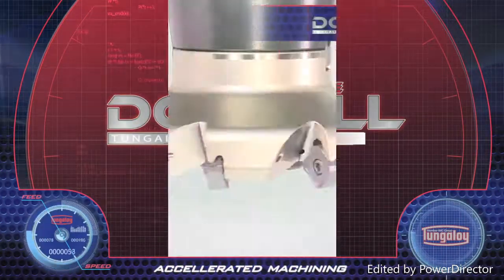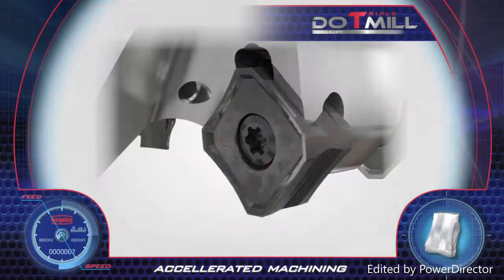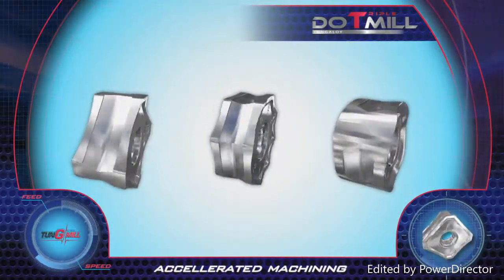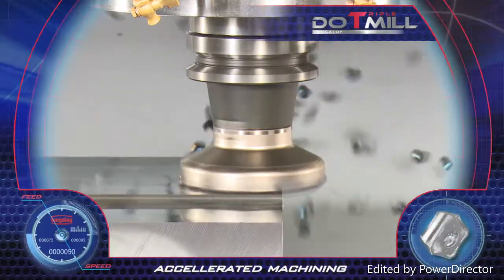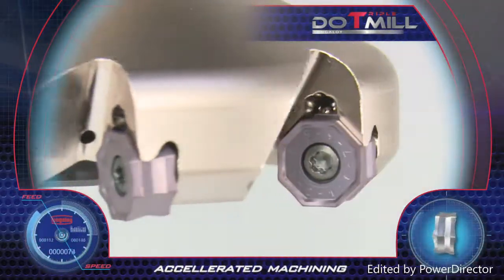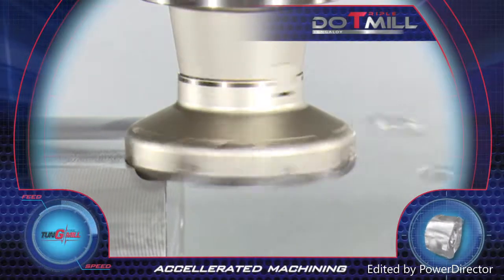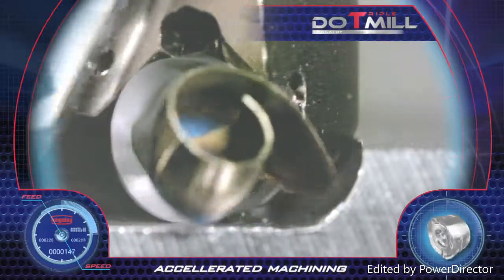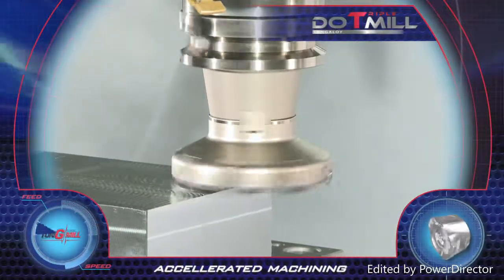DoTripleMill from Tungaloy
Dovetail insert clamping gurantees high productivity
3 types of inserts with triple advantage in productivity, cost, and surface quality.
Features:
– Versatility
3 types of double sided inserts fit in the same pocket
– Rigid clamping
Dovetail structure provides high clamping rigidity with only one screw
Improved performance especially in machining high-temperature materials
Extended tool life
– Inserts
8-cornered square insert for larger depth of cut
16-cornered octagonal insert for economic
8-cornered round insert for rough machining

Applications:
– Face milling